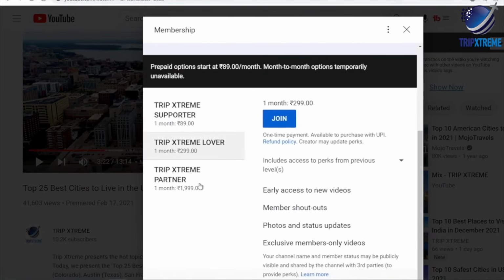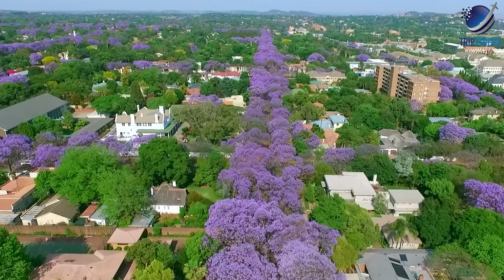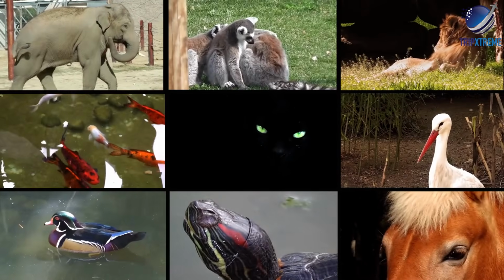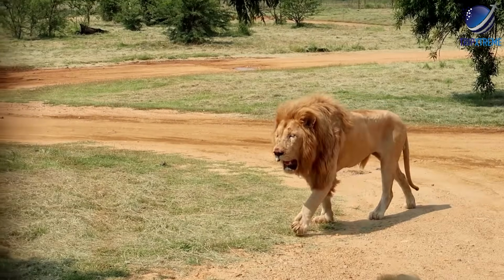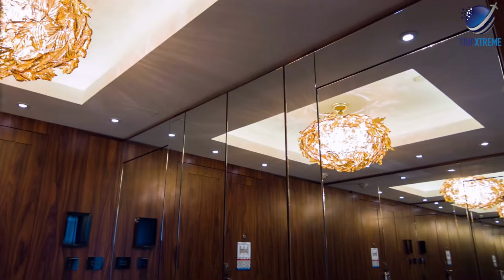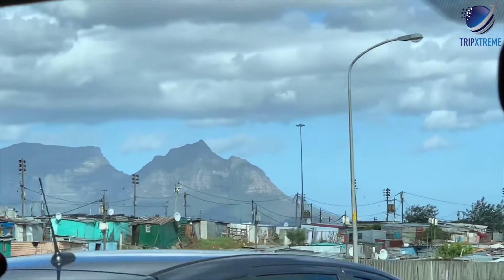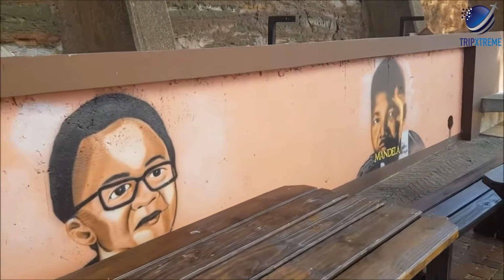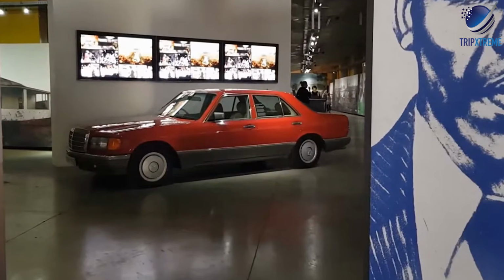Top 10 Things to do in Johannesburg 2026 | South Africa Travel Guide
In this video, we'll show you the Top 10 Things to do in Johannesburg, South Africa in 2026. This is a travel guide about the best places to visit in Johannesburg in South Africa in 2026.

CHAPTERS:
0:00 Intro
1:13 #10 Walter Sisulu National Botanical Gardens
2:21 #9 Day Trip to Pretoria
3:04 #8 Pilanesberg National Park Day Trip
4:15 #7 The Cradle of Humankind Day Trip
5:25 #6 Lion & Safari Park Day Trip
6:13 #5 The Maboneng Precinct
7:12 #4 Soweto & Mandela House
8:44 #3 Gold Reef City
9:39 #2 Constitution Hill
10:38 #1 The Apartheid Museum